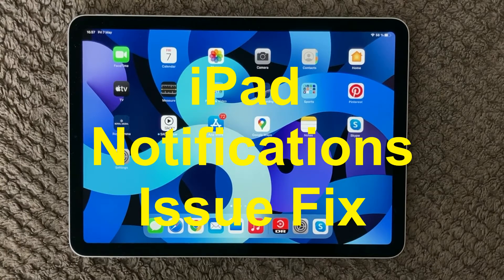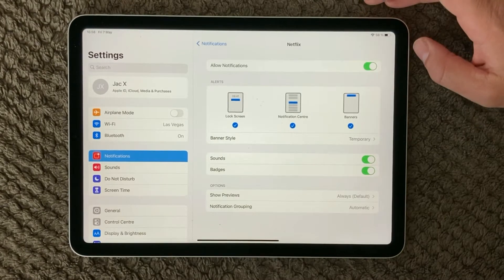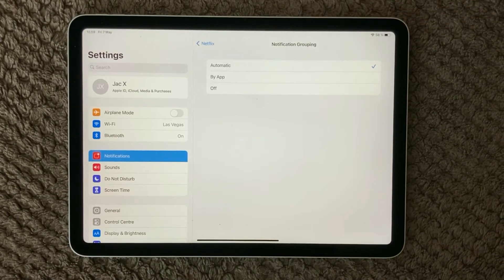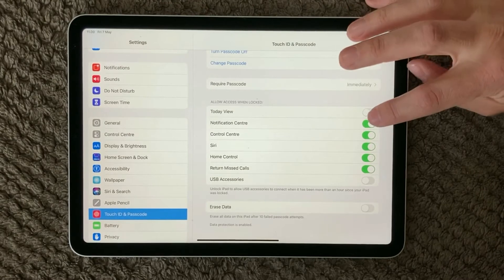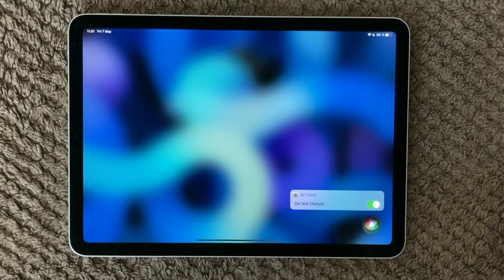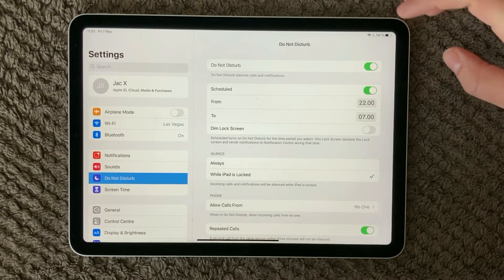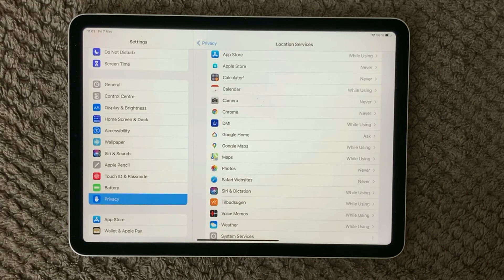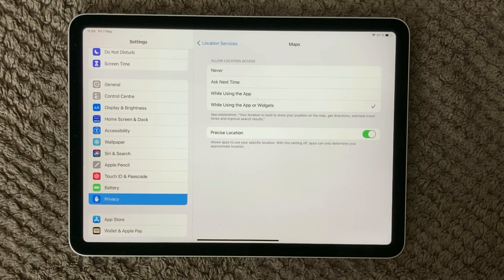iPad And iPhone Notifications Problem Fix, How To Fix Notifications Issue on iPhone and iPad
Troubleshoot Notifications on iPad, How To Fix Notifications Issue on iPhone and iPad. Try out my fix, It will not cost you any money. You are experiencing Lag, have a look at the tips I give you.

Try these tips:
1. Change notification settings. Settings  - Notifications.
2. Show recent notifications on the Lock Screen. Go to Settings - Touch ID & Passcode - Notification center
3. Silence all your notifications. Ask Siri. Say something like: “Turn on Do Not Disturb. Settings  - Do Not Disturb
4. Set up location-based alerts. Settings  - Privacy - Location Services.
5. If none of the above have not solved your problem, please do a restart of the device.
6. Reset All Settings: All settings. Go to Settings  - General - Reset.